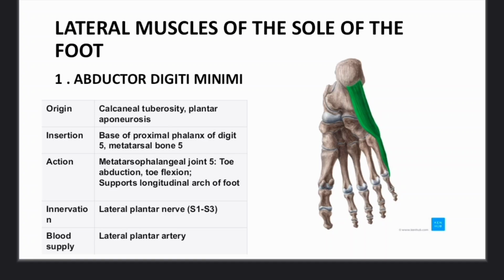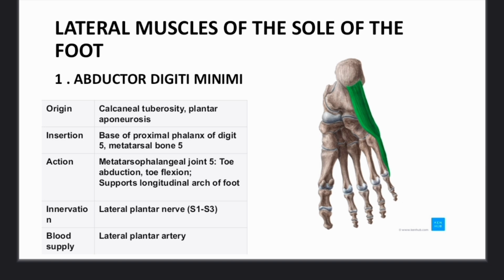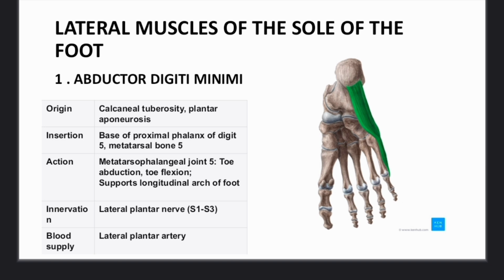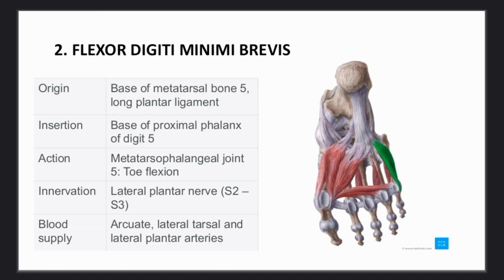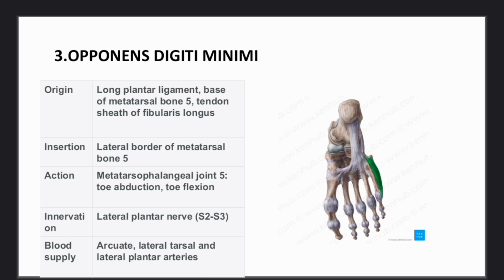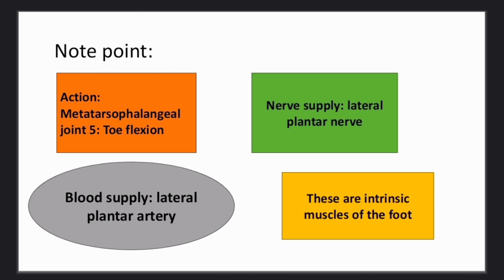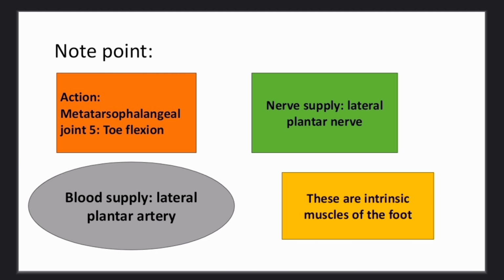Muscles of lower limb|part-11| lateral muscles of the sole of the foot | Note point#lowerlimbmuscles